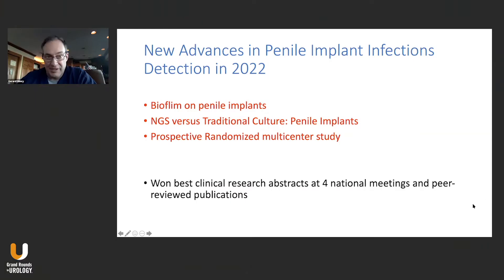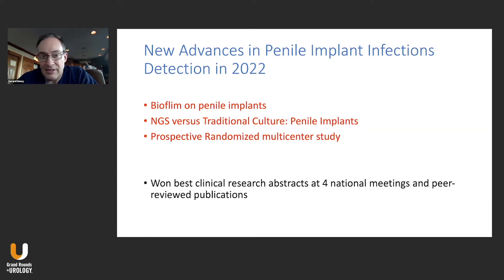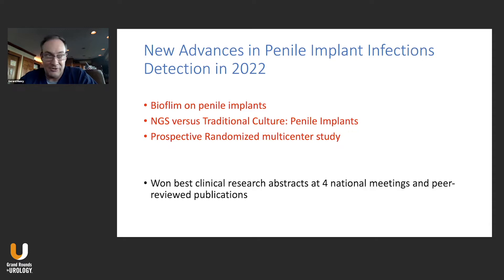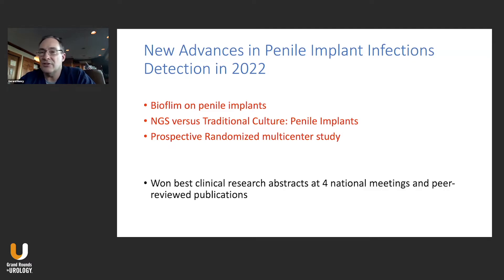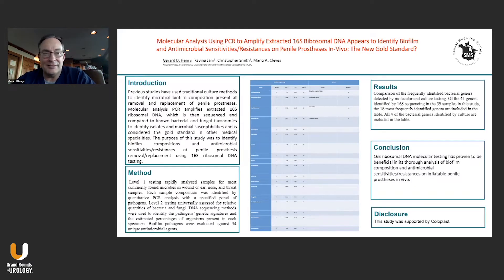New Advances in Penile Implant Infections Detection in 2022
A. Lenore Ackerman, MD, PhD, discusses new advances in penile implant infections detection with Gerard D. Henry, MD.